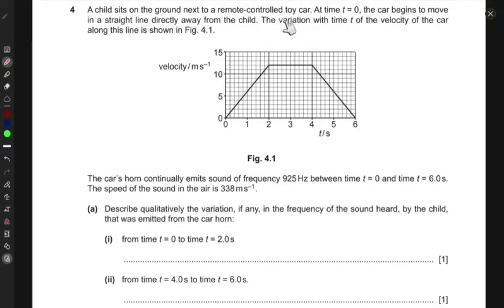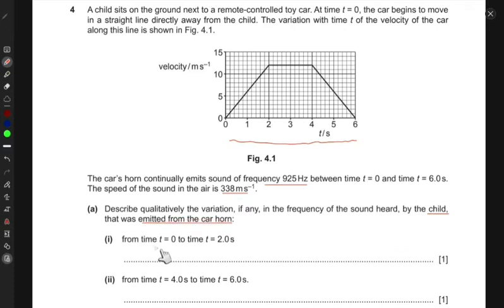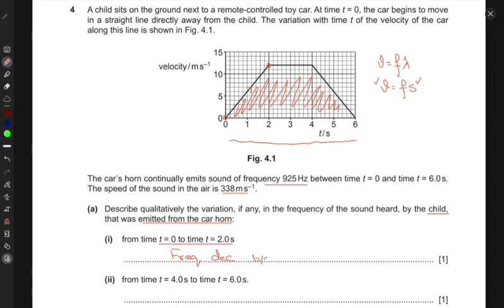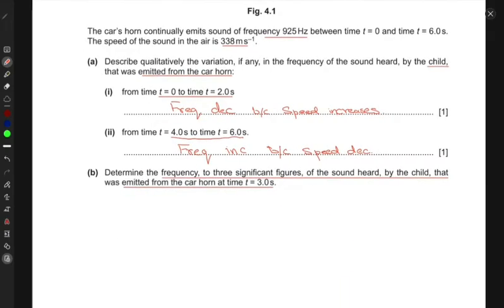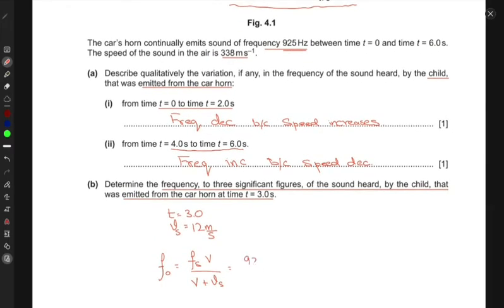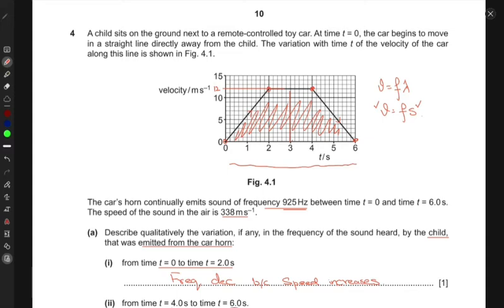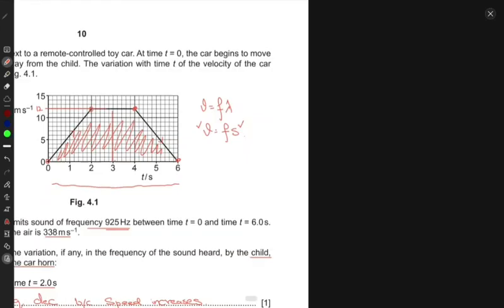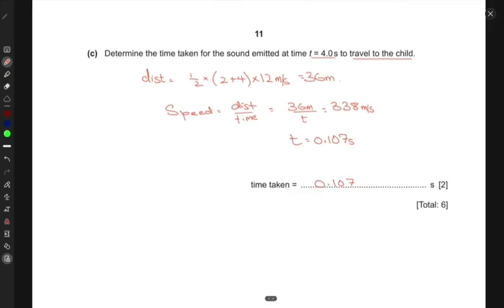AS Physics - 9702 P22 ON21 Q4 - Past Paper Question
A child sits on the ground next to a remote-controlled toy car. At time t = 0, the car begins to move in a straight line directly away from the child. The variation with time t of the velocity of the car along this line is shown in Fig. 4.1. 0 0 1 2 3 t/ s velocity /m s–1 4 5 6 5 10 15 Fig. 4.1 The car’s horn continually emits sound of frequency 925Hz between time t = 0 and time t = 6.0s. The speed of the sound in the air is 338ms–1. (a) Describe qualitatively the variation, if any, in the frequency of the sound heard, by the child, that was emitted from the car horn: (i) from time t = 0 to time t = 2.0s [1] (ii) from time t = 4.0s to time t = 6.0s. [1] (b) Determine the frequency, to three significant figures, of the sound heard, by the child, that was emitted from the car horn at time t = 3.0s. frequency = Hz [2] 11 © UCLES 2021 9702/22/O/N/21 [Turn over (c) Determine the time taken for the sound emitted at time t = 4.0s to travel to the child. time taken = s [2]